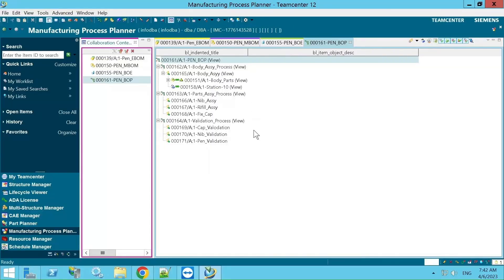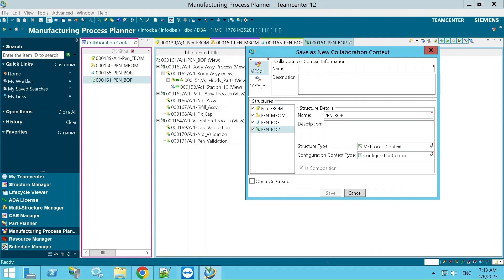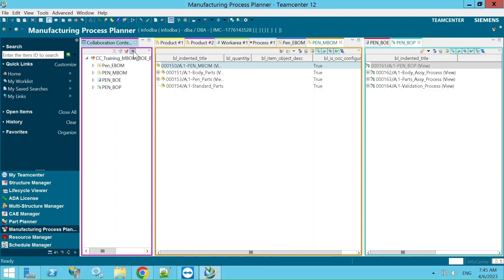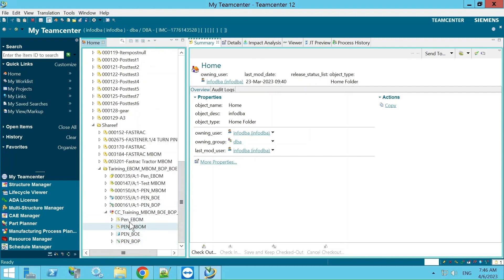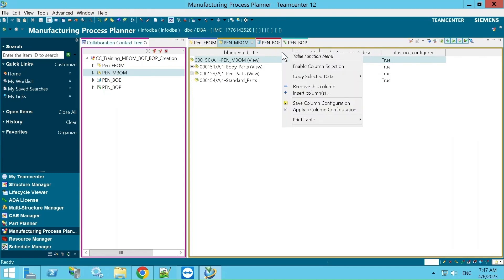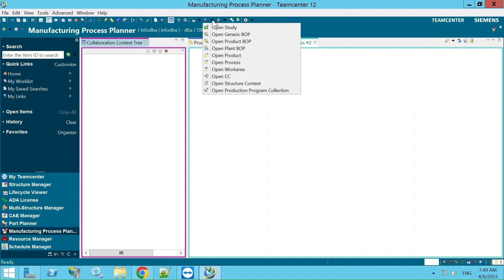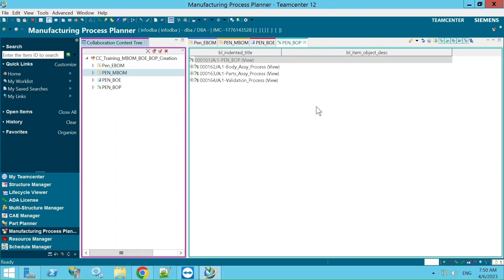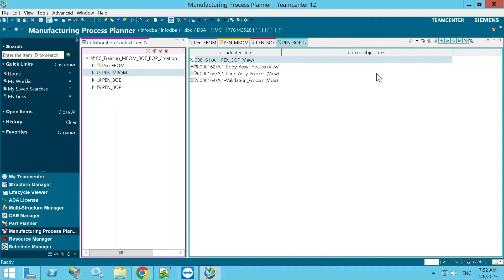How to Create CCO in Teamcenter Manufacturing Process Planner (MPP) Module - PLM Nordic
In this informative tutorial, we walk you through the essential steps of creating and managing a Collaboration Context Object (CCO) within Teamcenter's Manufacturing Process Planner Module. How to integrate different Bill of Materials (MBOM, BOP, and EBOM) into your CCO. We will also guide you on how to efficiently search for and open your CCO for optimal teamwork and productivity.